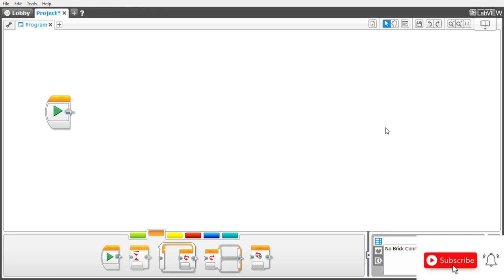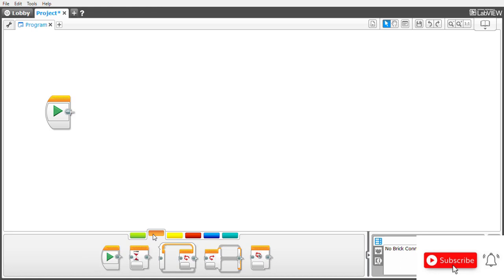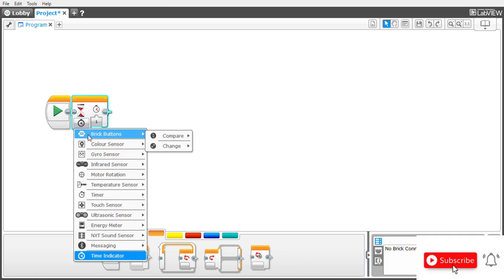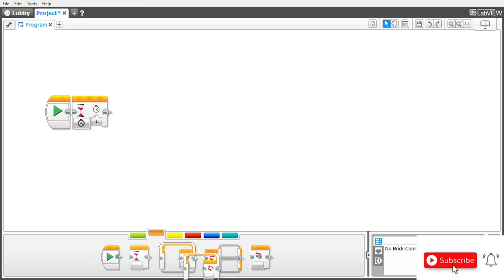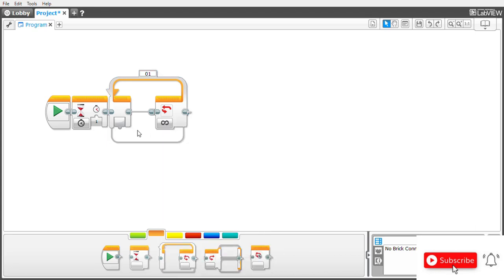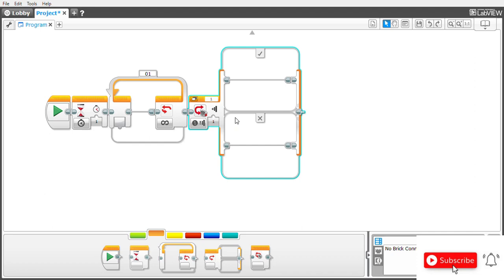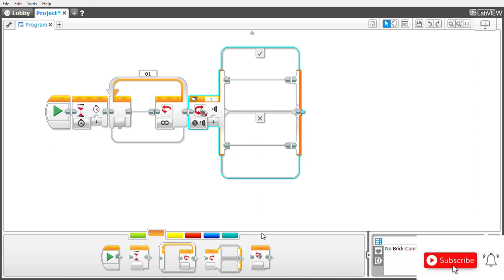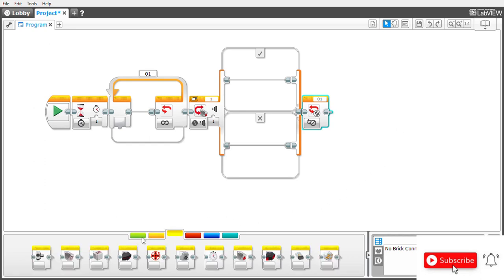BASICS IN EV3(FLOW CONTROL BLOCK)